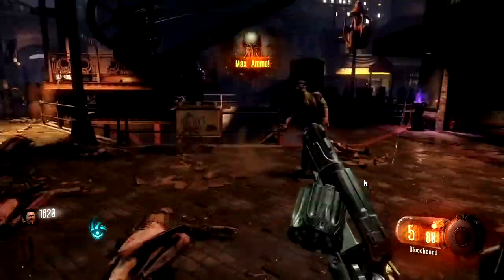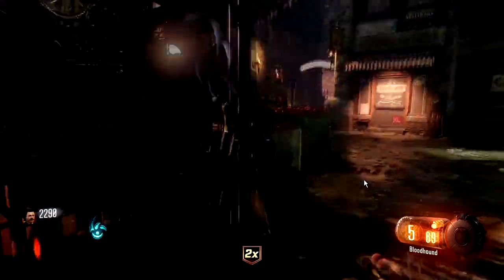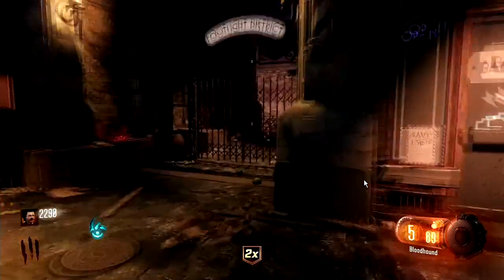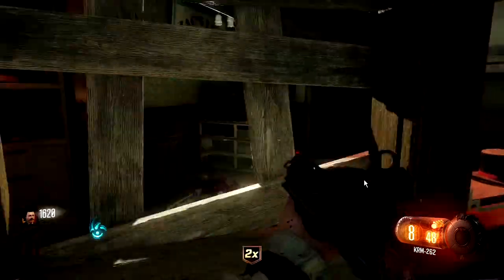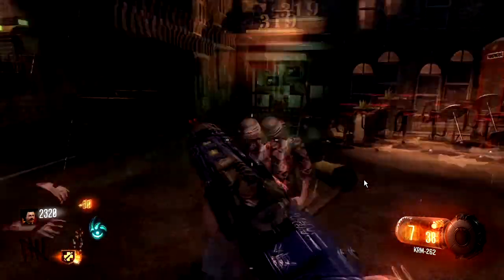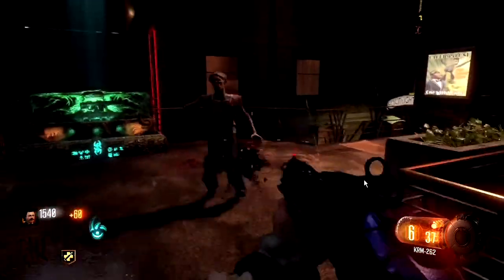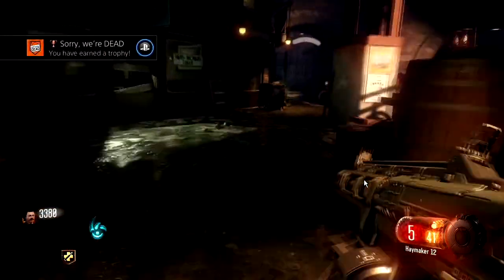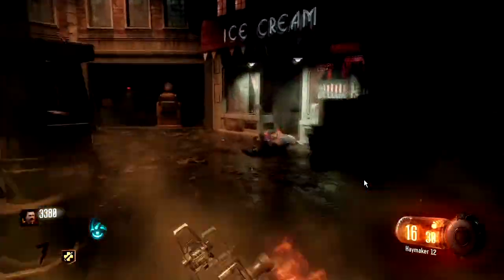BO3 Shadows of Evil: Quick Achievement guide 'Sorry where dead'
Hey Everyone
Welcome to my quick and easy Call Of Duty guide on how to get the achievement ' Sorry where dead' in zombies map 'Shadows of evil' if you liked the video don't forget to leave me a thumbs up and also subscribe for future gaming content.